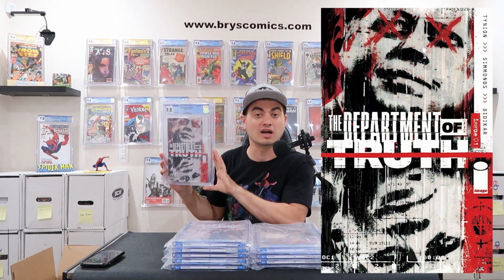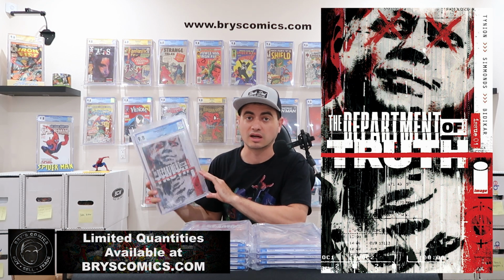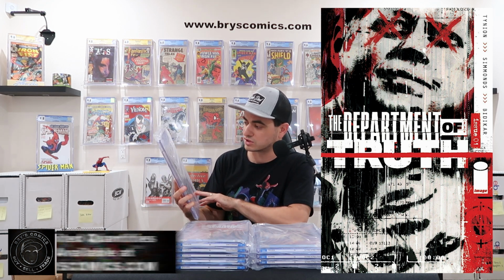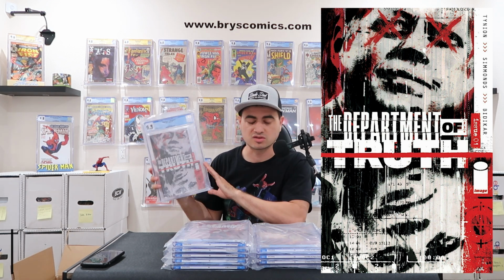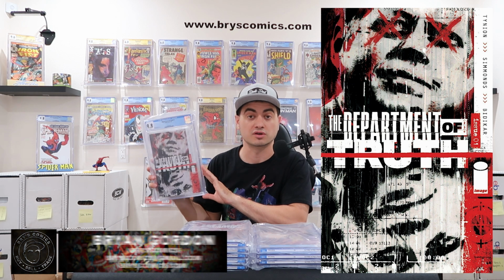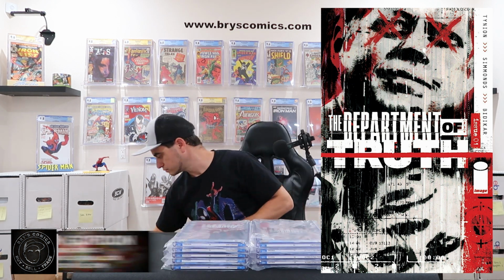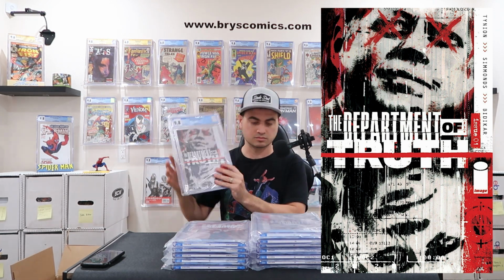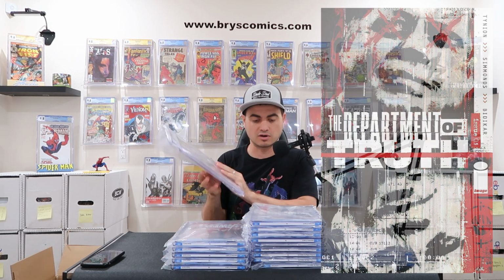Unboxing HOT Spec books! Discount Code While They Last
Use code: TRUTH10 for 10% all in stock items through 6/2/2021.

Here’s my eBay store:

In this video we unbox some hot spec books from a 25 book CGC pre-screen submission.